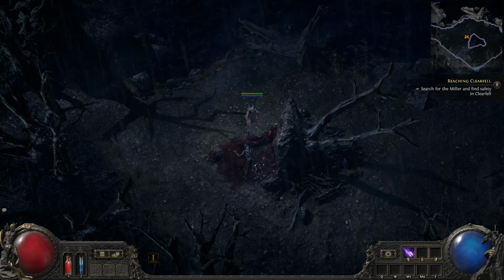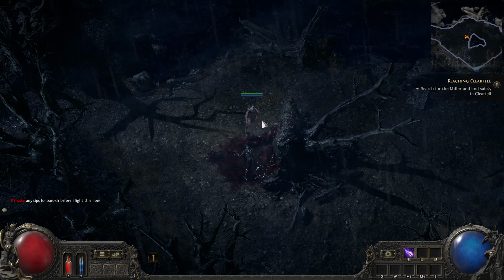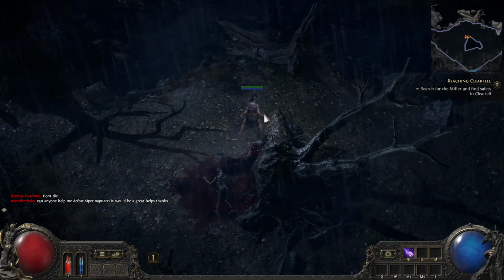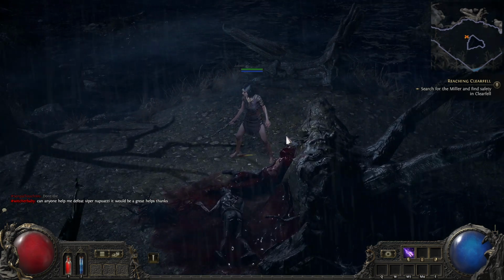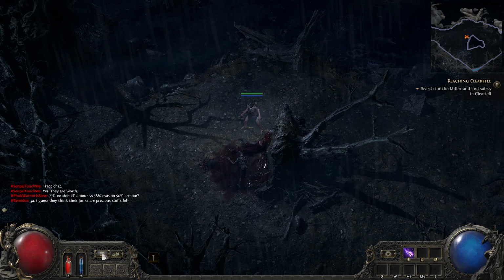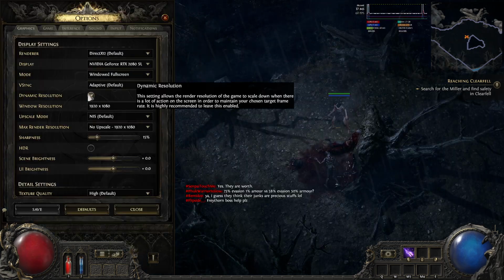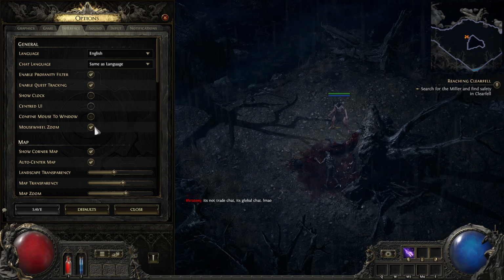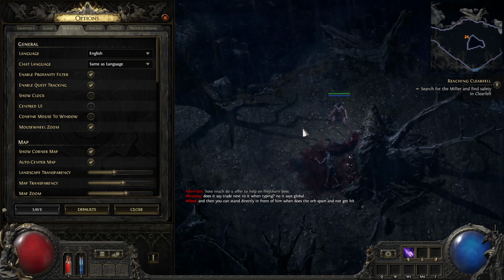How To Zoom In & Out In Path Of Exile 2 - Step-By-Step Guide (2025)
Learn the easy steps to zoom in and out in Path of Exile 2 to enhance your gameplay perspective.